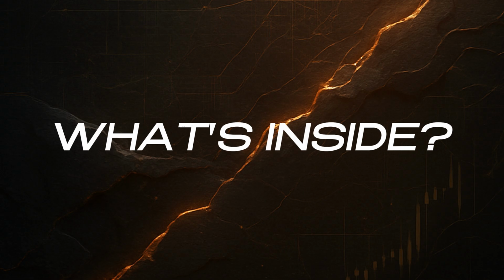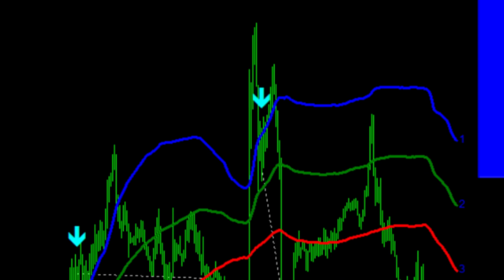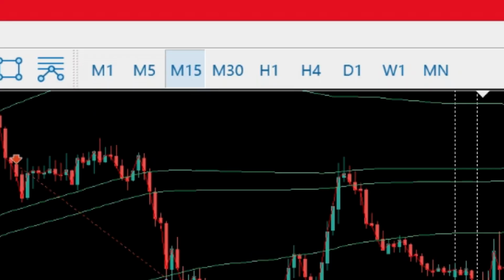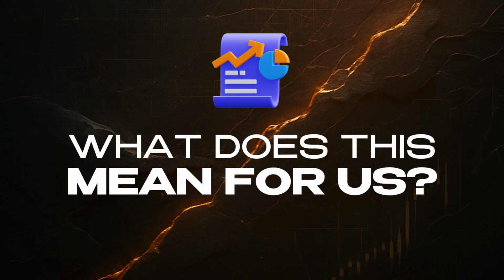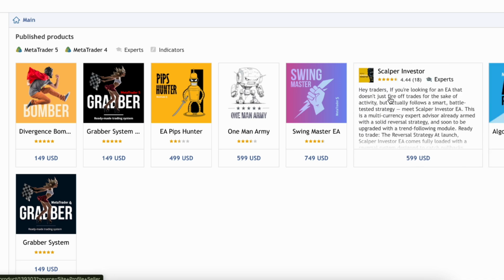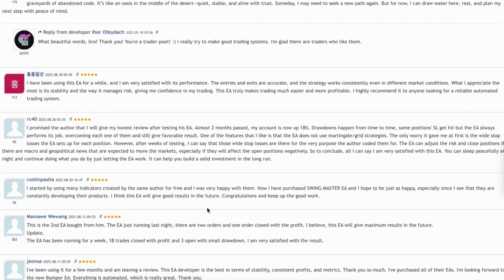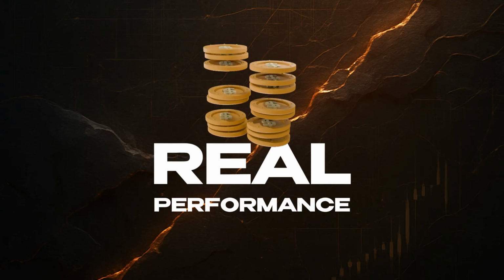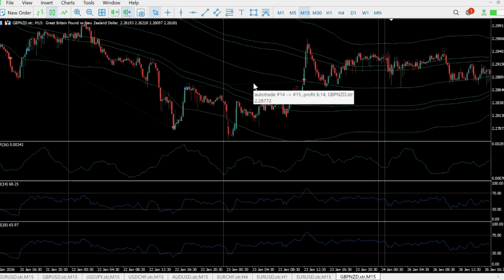This EA Trades for You 24/7. Full Breakdown Inside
⏱️ TIMESTAMPS:
0:00 Why do you need Swing Master EA
0:35 What is this advisor and how it works
1:20 Who is behind this product
2:10 Main features of Swing Master EA
3:10 What users say
3:50 How to try it
4:20 What to do next

Reviewing Swing Master EA — a trading expert advisor for MetaTrader 5 by developer Igor Otkidach. Rated 4.37 on MQL5 with 72 reviews and nearly 5,000 demo downloads.

What's inside: a reversal strategy based on swing reversals using modified Bollinger Bands, RSI, and a custom swing indicator. Runs on 15 currency pairs simultaneously, no martingale, every trade protected by a stop loss. Minimum deposit — $200.

In this video we break down the strategy, real results on GBPNZD, user reviews, and the developer's full product ecosystem on the MQL5 marketplace.

❗️ Reminder: CFDs are complex instruments and come with a high risk of losing money rapidly due to leverage. 87 % of retail investor accounts lose money when trading CFDs with this provider. You should consider whether you understand how CFDs work and whether you can afford to take the high risk of losing your money.

This video is intended for informational purposes only and should not be regarded as an offer to sell or a solicitation of an offer to buy the products or securities to which it applies. The information provided does not constitute investment advice nor take into account the individual financial circumstances or objectives of any investor. Any information that may be provided relating to past performance is not a reliable indicator of future results or performance.

Strifor (Mauritius) Ltd is regulated by the Financial Services Commission of Mauritius, under license number GB23202670.

Strifor (Mauritius) Ltd, company registration number: 206995 GBC. Registered address: 1/F River Court, 6 St Denis Street, Port Louis, 11328, Mauritius.